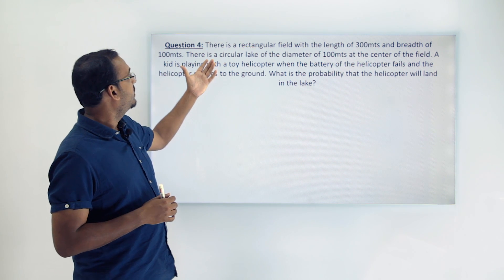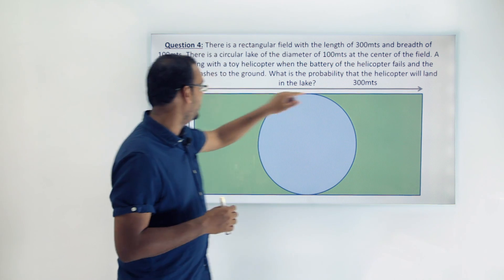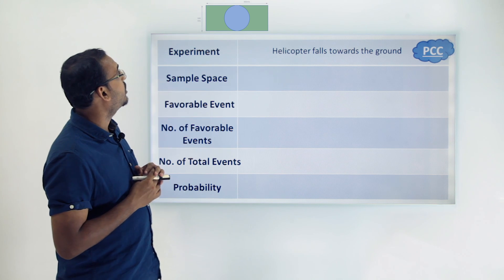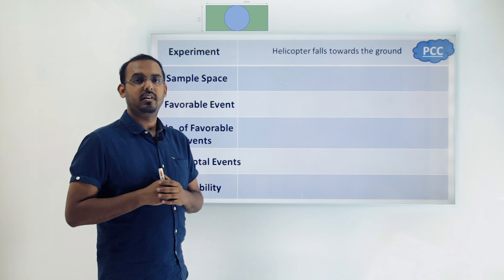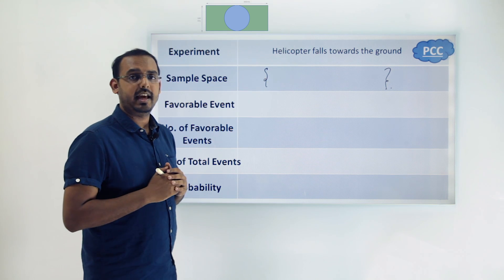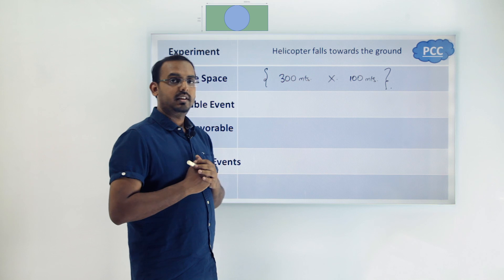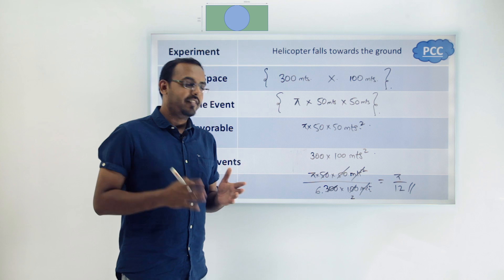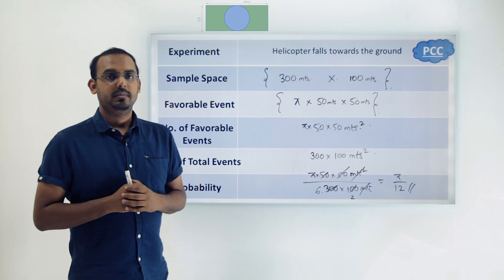Probability - 7 | Continuous Sample Space - Helicopter Problem | CBSE Class 10 Maths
CBSE class 10 Maths chapter 15 - Probability - In this video we will find what is probability of an event of helicopter falling into a circular lake situated in between a rectangular ground. We will find the sample space, favourable events, No. of favourable events, No. of total events and the Probability using Probability Calculation chart (PCC).

Probability concepts covered in full chapter

What is Probability / Introduction to Probability
Basic Probability
Probability formulas
Understanding Experiments and probability sample space
Probability of an event
Calculating theoretical probability and experimental probability
Bag of different coloured balls problem
Two dices probability problem
Continuous sample space- Helicopter problem
Unknown balls in a bag problem
Single dice probability problem
Probability problems and solutions
Probability examples
Dice probability
Coin probability